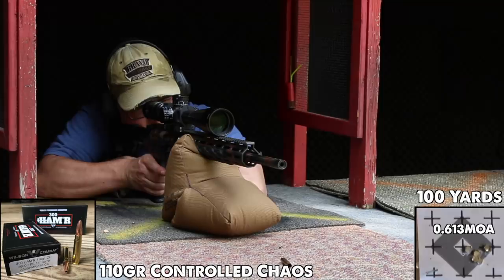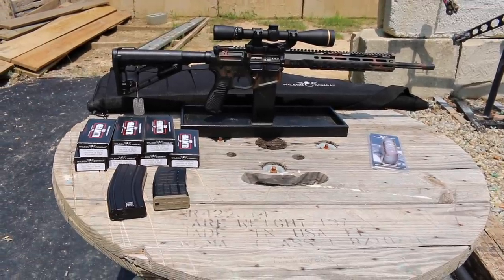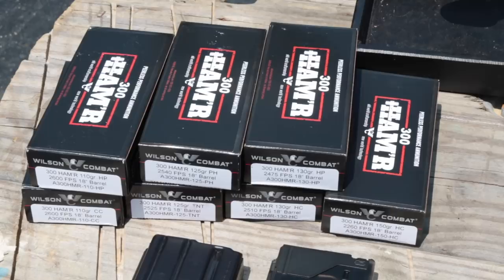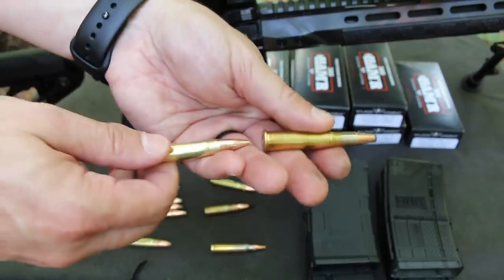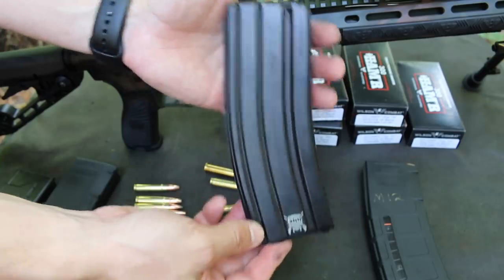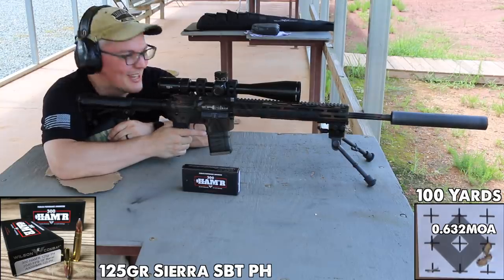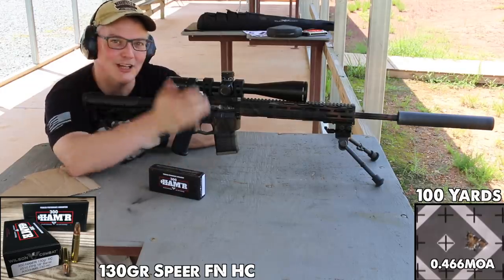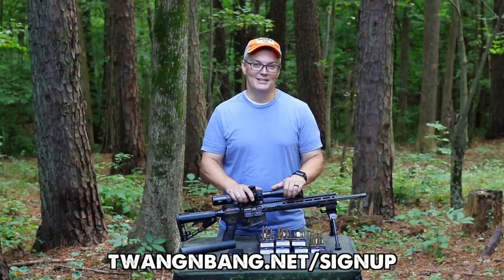Super Accurate Hog Hammer! Wilson Combat 300 HAM'R